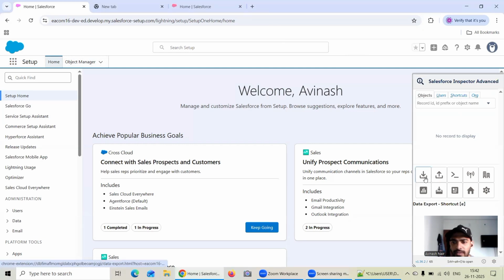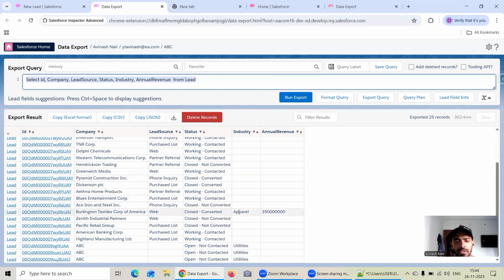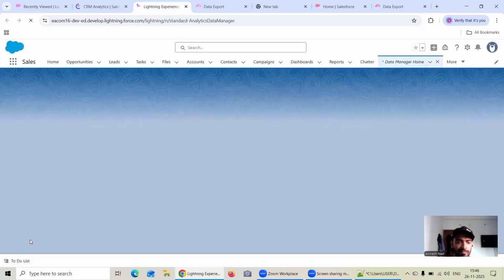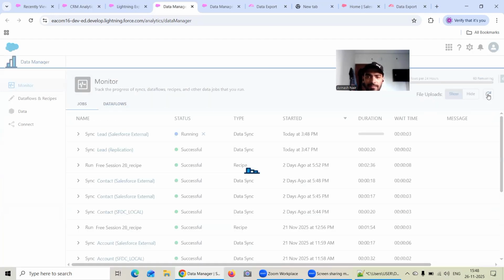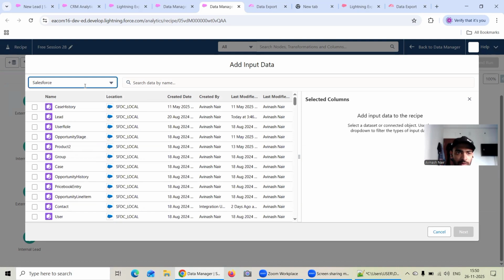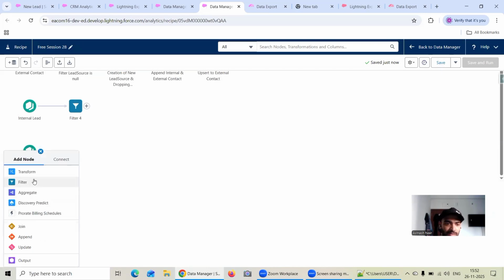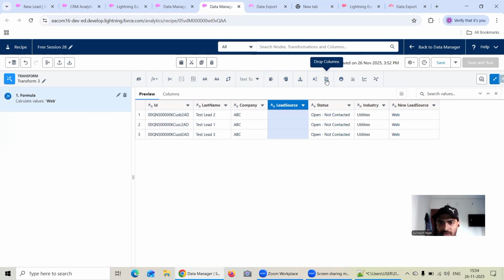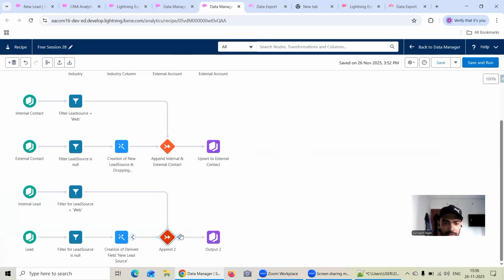Upserting Records of Salesforce External Lead Object via Salesforce CRMA Output Connection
In this video, we will upsert the records in Salesforce External Lead records via the Upsert Operation present in Salesforce CRMA Output Connection.